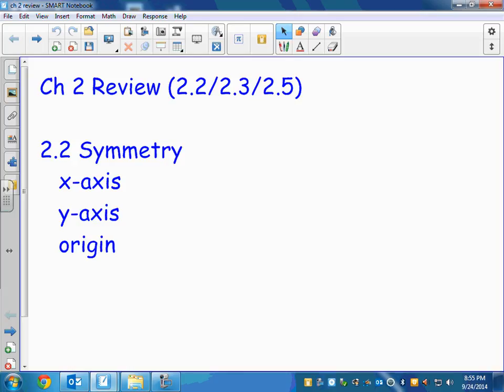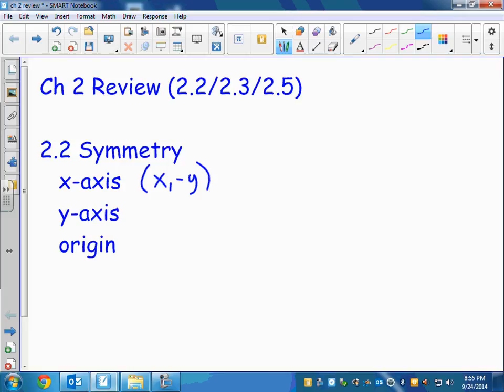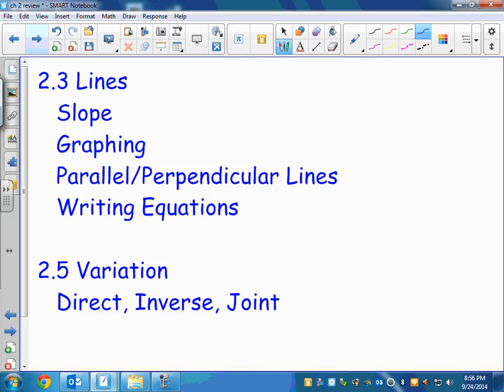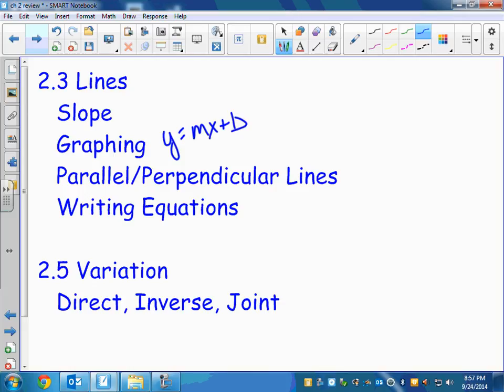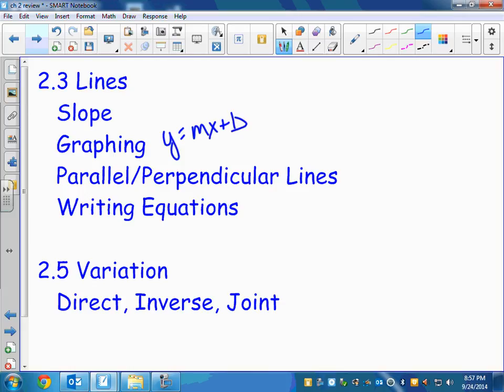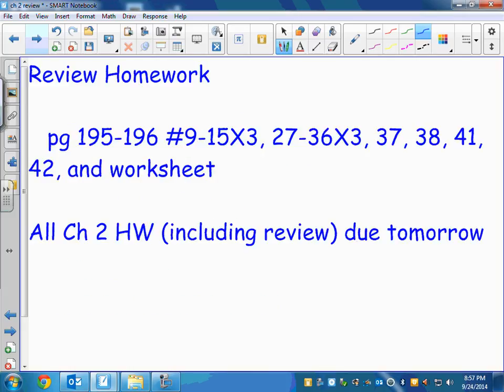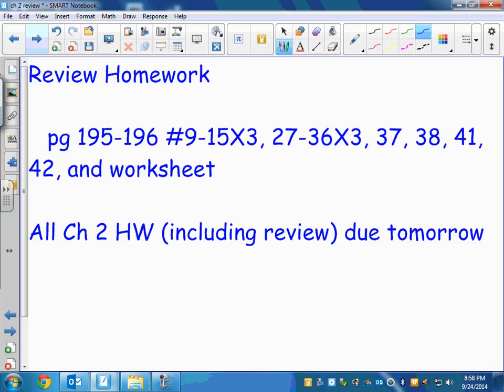College Algebra 3rd period Thursday